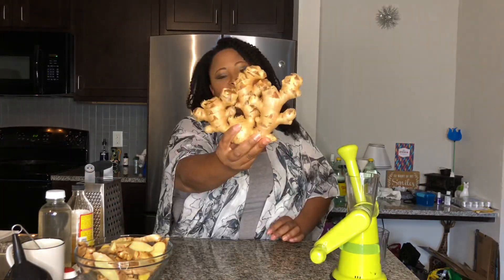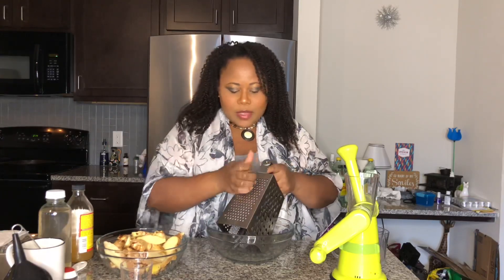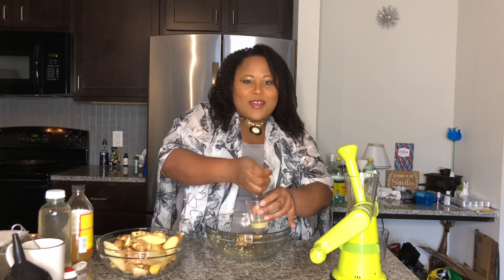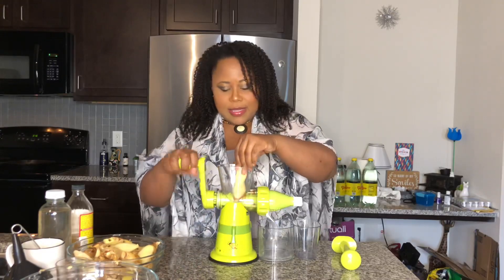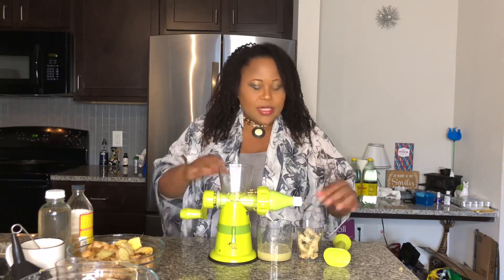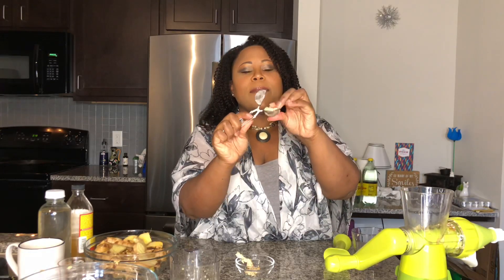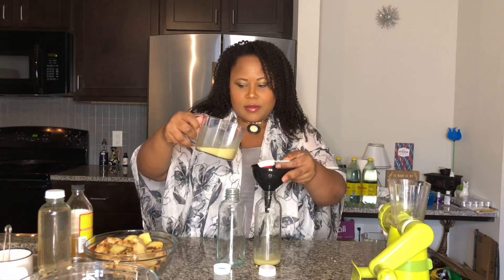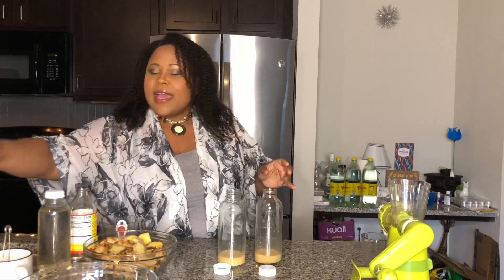RAW APPLE CIDER VINEGAR & GINGER TONIC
This is a tonic that I like to keep available in my refrigerator, we drink one a day typically. I hope you enjoy the video.

INSTRUCTIONS:
•In a 16oz bottle add
1-2 tbsp Juice from Ginger
1-2 tbsp Raw Apple Cider Vinegar
1-2 tsp Natural sweetener, shake to dissolve into liquid(sweetener is optional)
•Fill bottle up with Seltzer or Mineral Water
•Chill and enjoy!